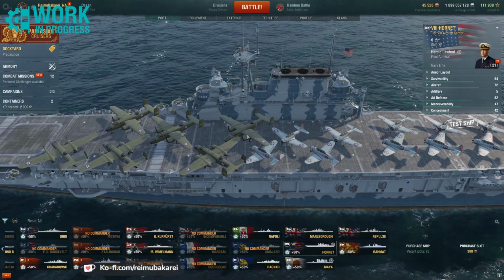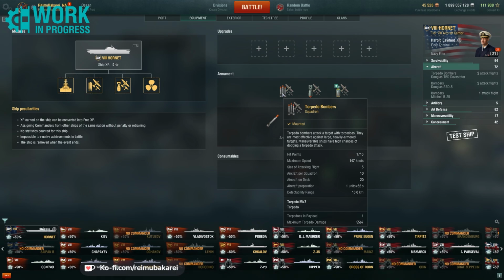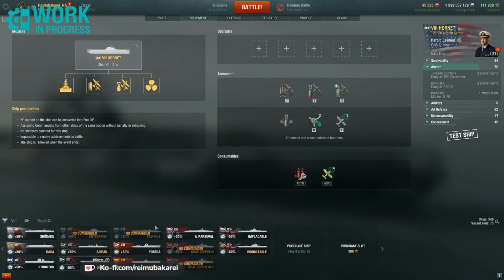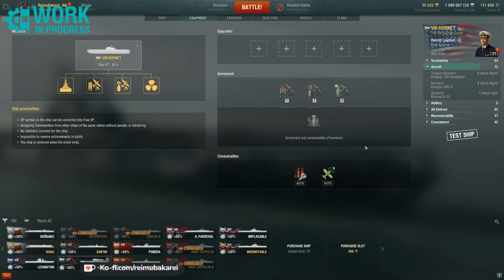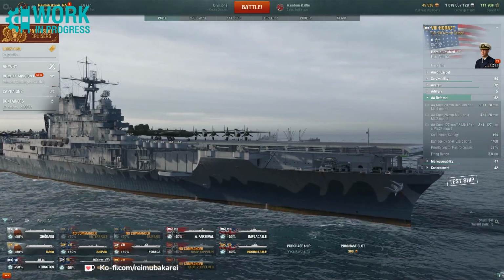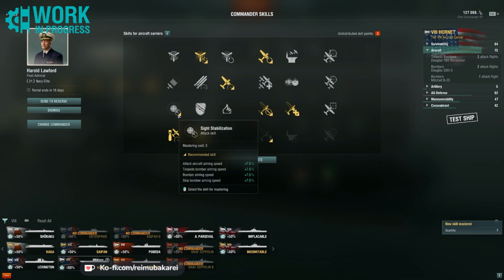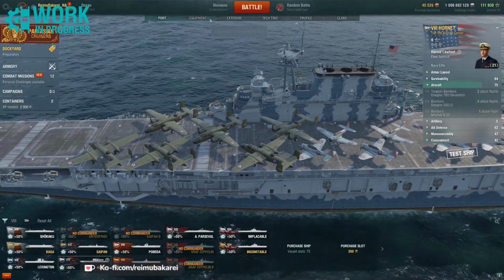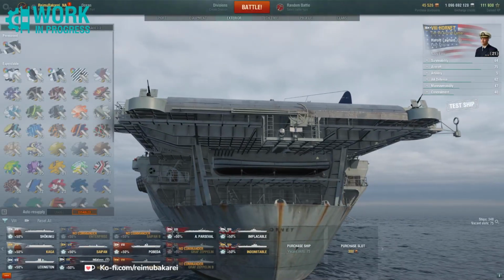Hornet - PTS Port Showcase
Hornet is in testing and she's quite unique! Footage was taken on PTS. Looking forward to how she goes through test phase. My biggest issue is her lack of answers against DDs, especially when a lot of DDs tend to rush the CV (and so do submarines).